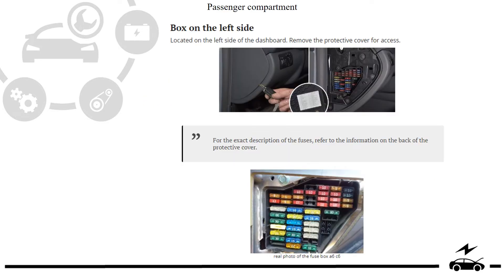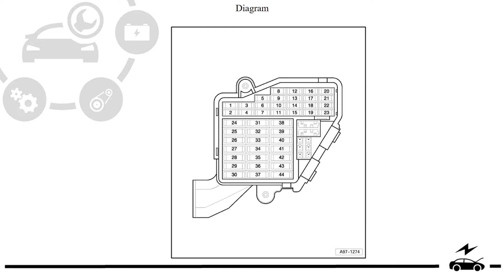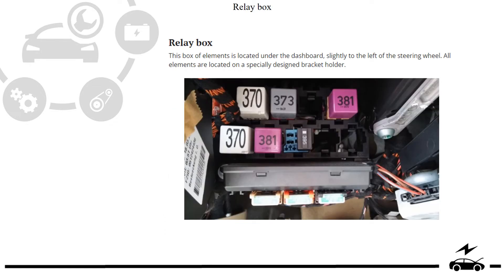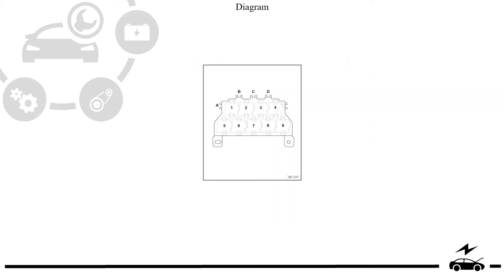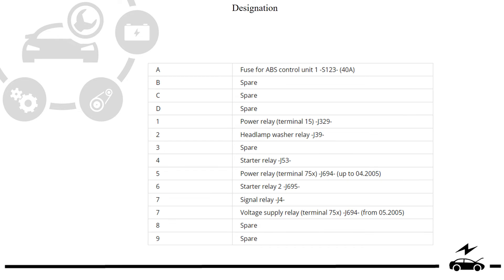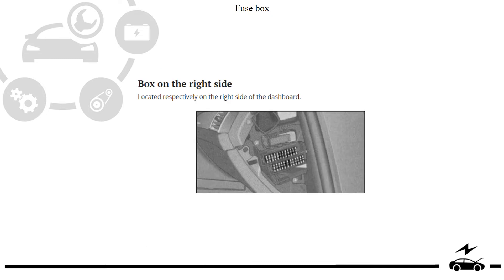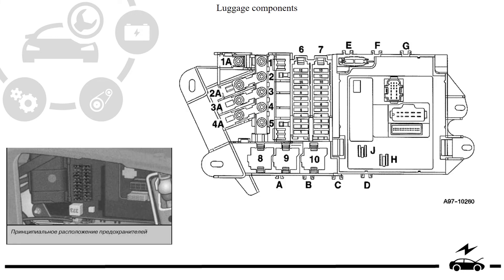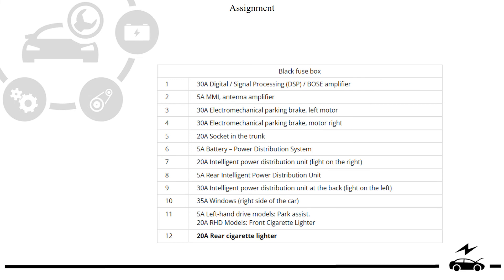Fuse box diagram Audi А6 C6 / Allroad (4F) and relay with assignment and location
A detailed description of the fuse circuits from the relay boxes on the Audi A6 C6 car with video examples. Cigarette lighter fuse. Video example of replacement.